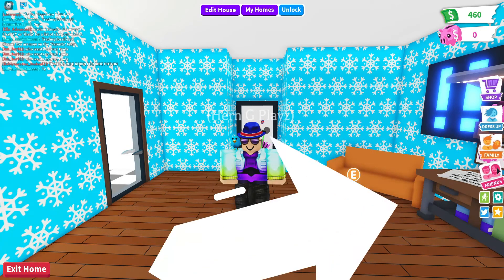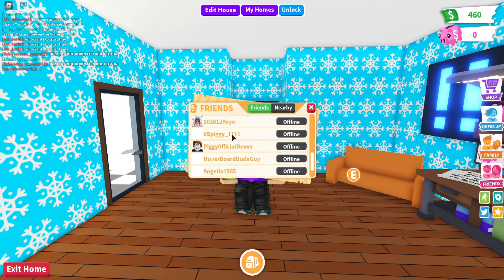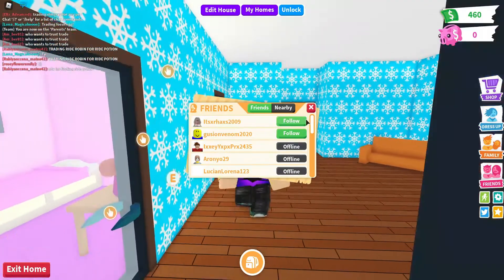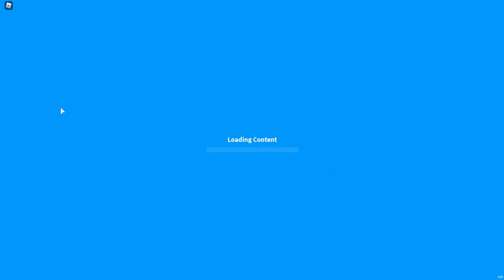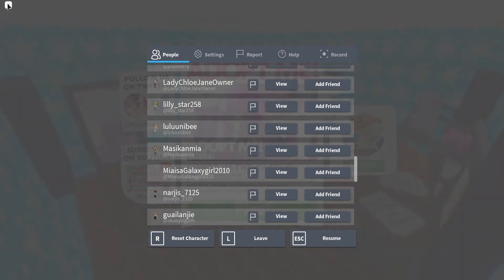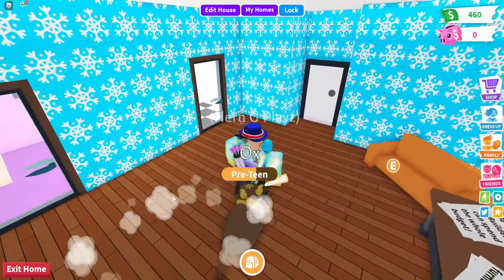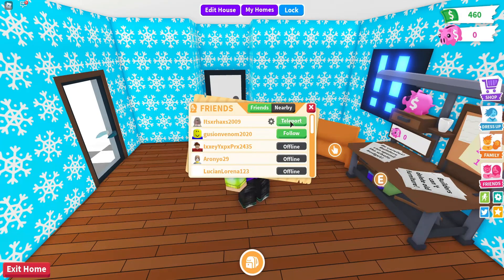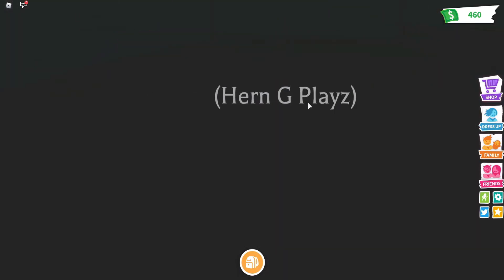How To Teleport To Your Friends Without a Family in Adopt Me!!! | Roblox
Hey Fans, Today I'm showing you how to teleport to your friends without a family in Adopt Me!!!
My Content: Roblox, Fortnite.